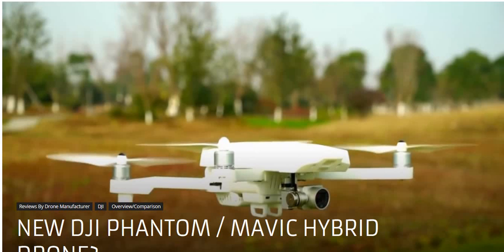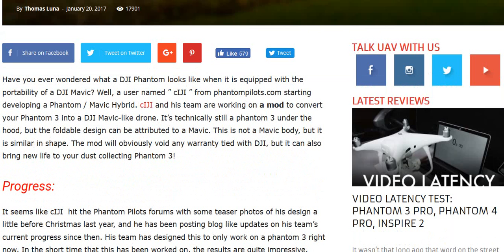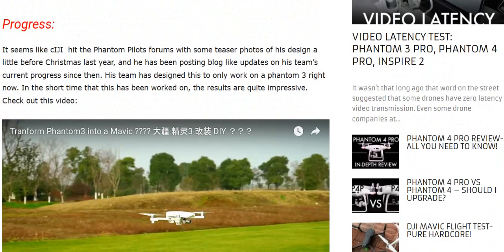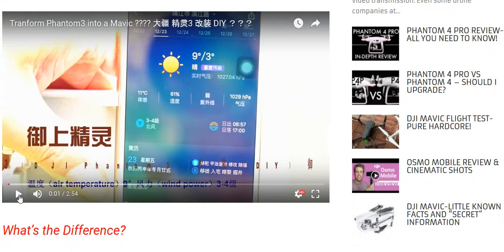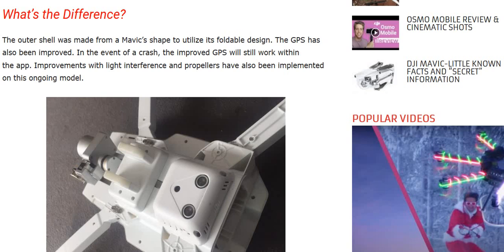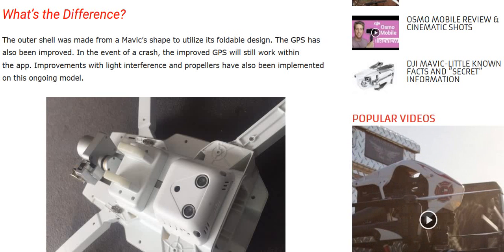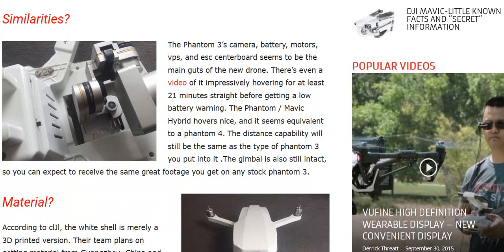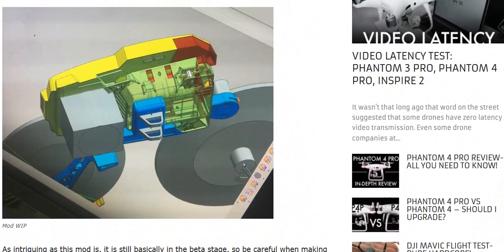Mavic Pro Phantom 3 Hybrid Available Soon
This kit will allow all those dusty old Phantom 3s to be converted over to mavic like portabilty.
Help me help others as well as Make much needed upgrades to my equipment and channel
T5R